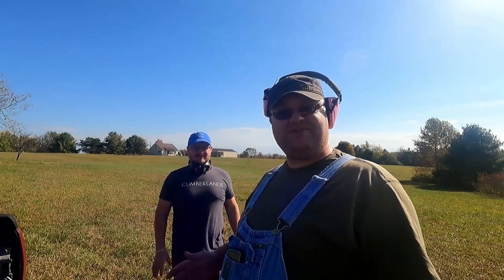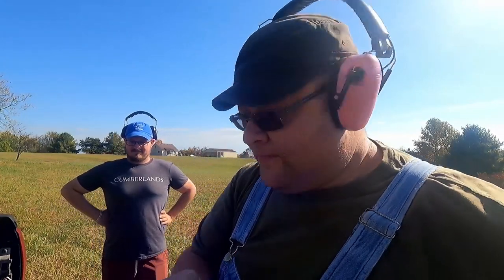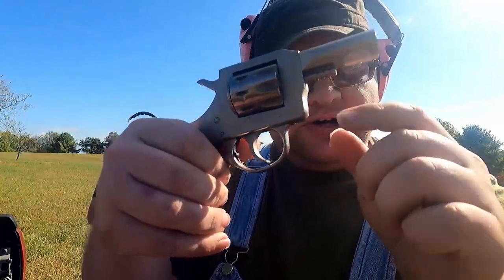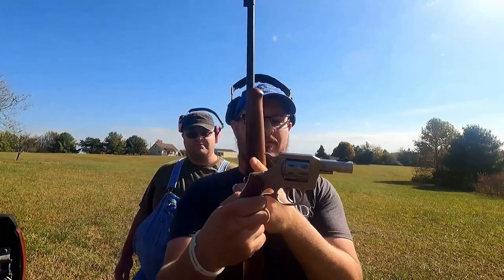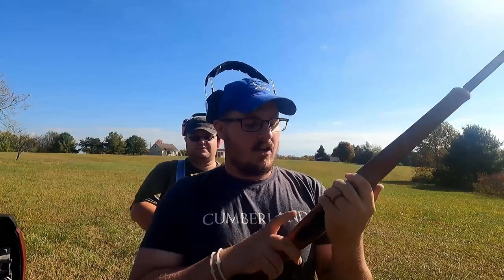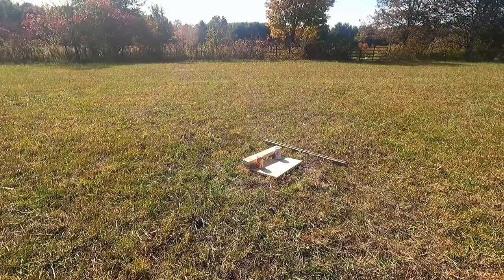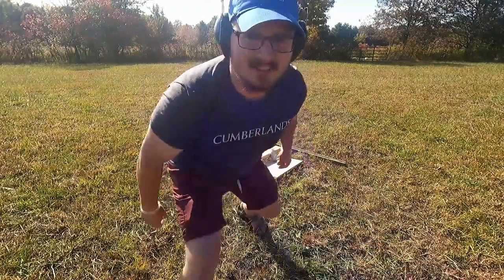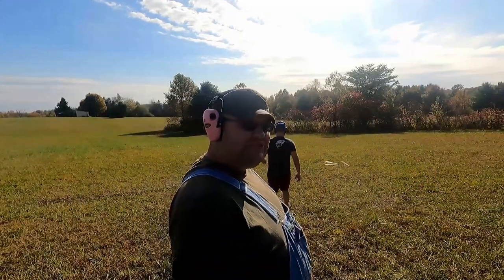Day 1 Basic Gun Safety. We look, we see, and WE SHOOT.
This is a basic's video about guns and the safe way to handle guns. This video is not all encompassing but is a good place to start learning about guns.